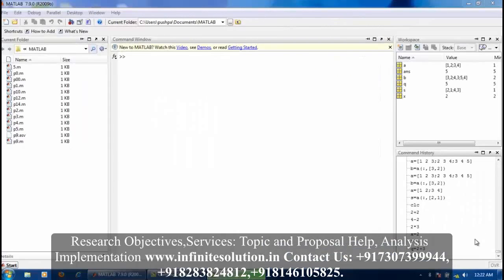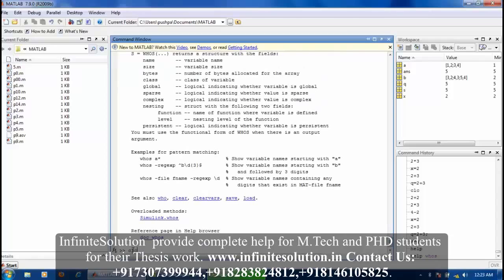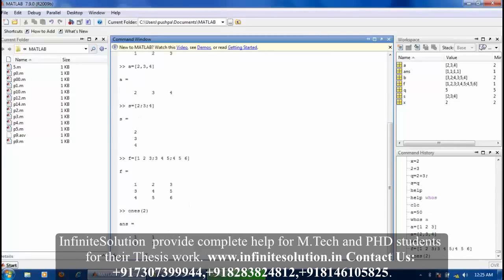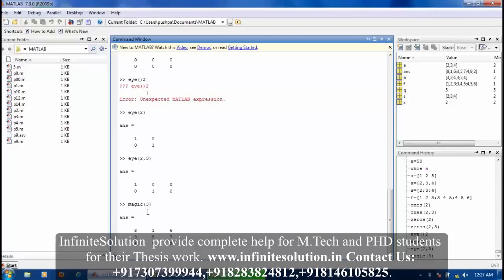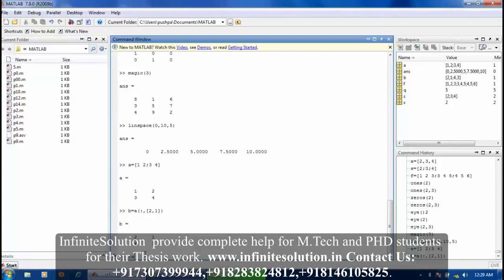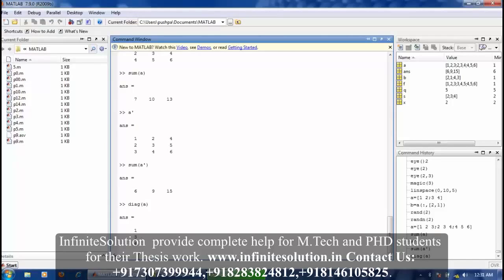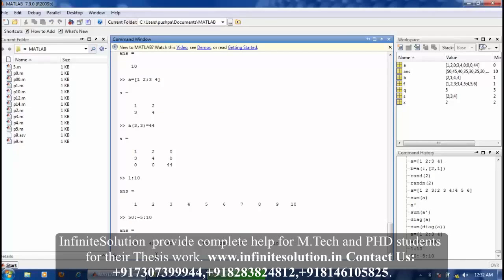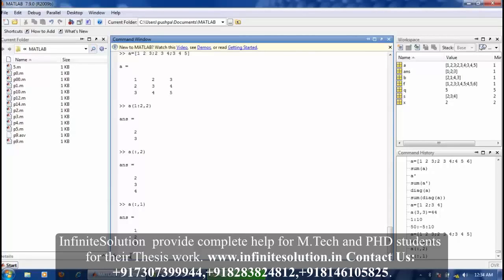Matlab Tutorial for Beginners| +91-9872993883 for query| Module-2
How we at RIS help you with Matlab projects | AI related thesis?